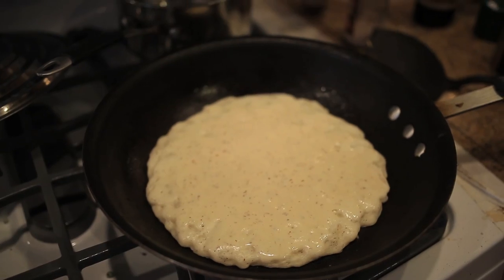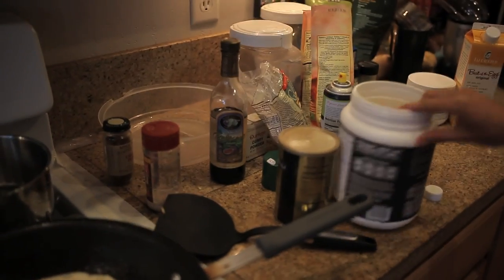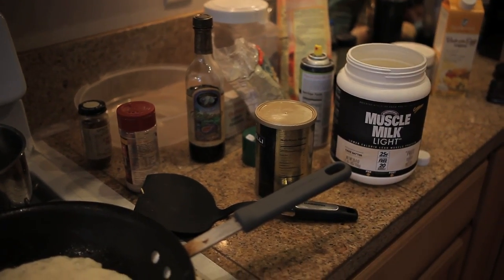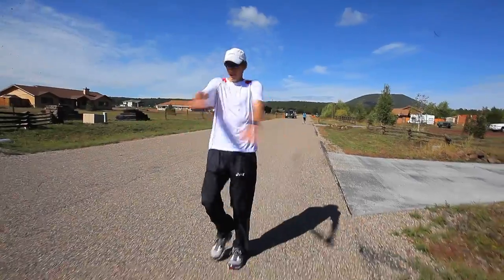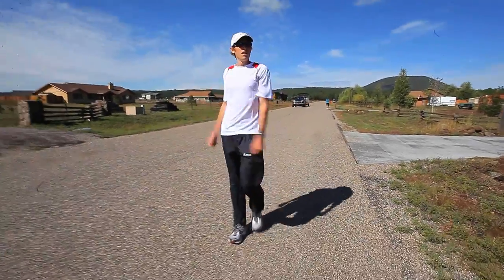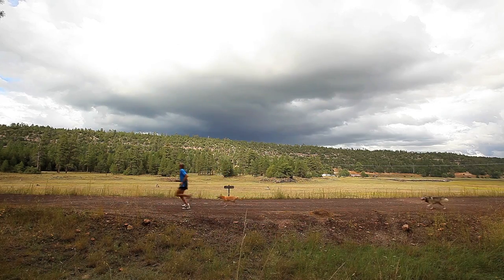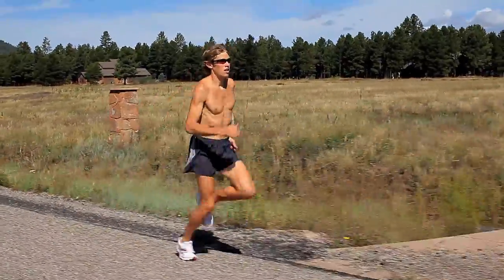Ryan Hall Trains in Flagstaff, AZ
In preparation for the Chicago Marathon, follow Ryan through his training regimen in Flagstaff, AZ. His training shoe of choice is the GEL-Cumulus®. As he approaches race day, he changes to a lightweight, racing flat, GEL-Hyper Speed®.